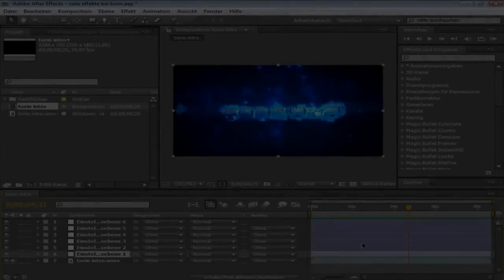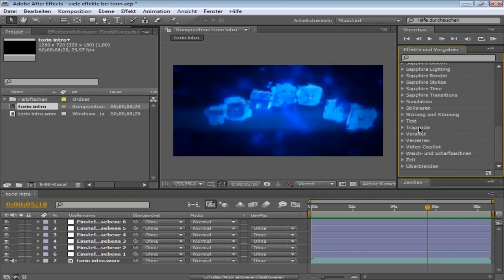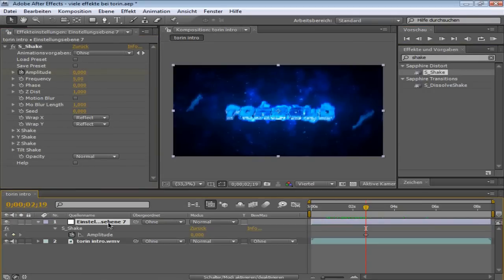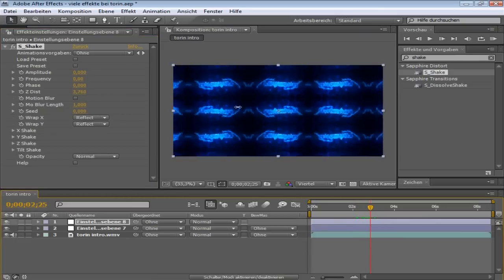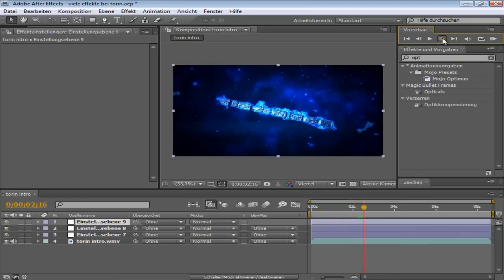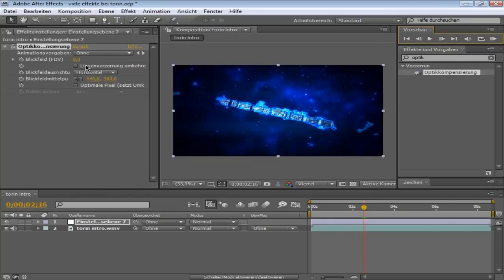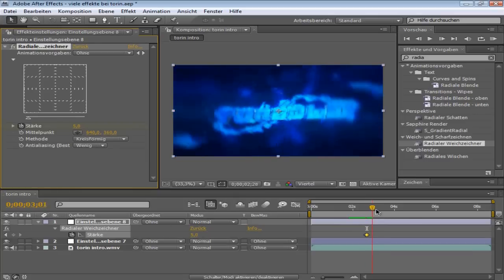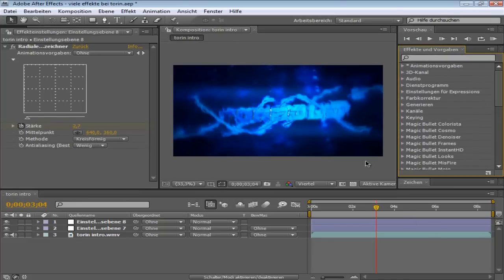After Effects Tutorial - Effects which are often used [English]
TʀᴀᴘAʀᴛᴢ

►As requested here we go with another AE Tutorial.

►Skype: trapartz
►Programs:
►Song: cuwl beats. x3